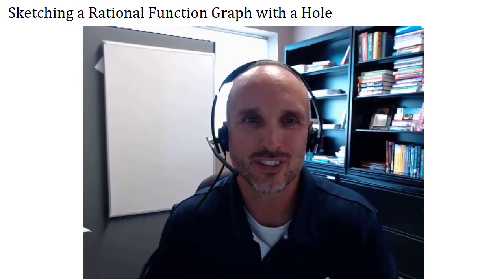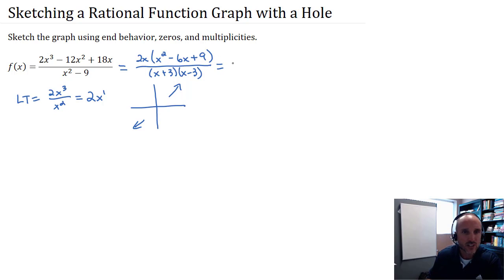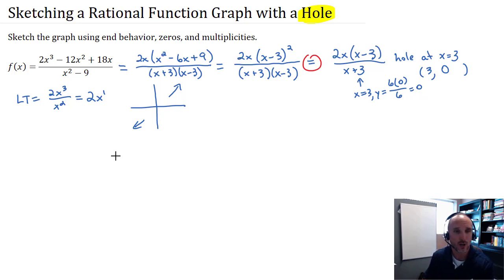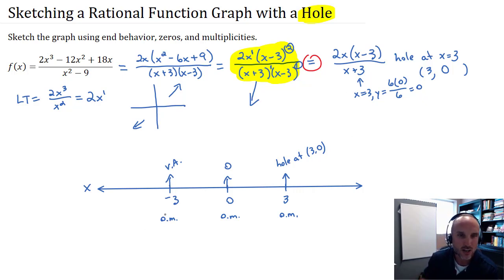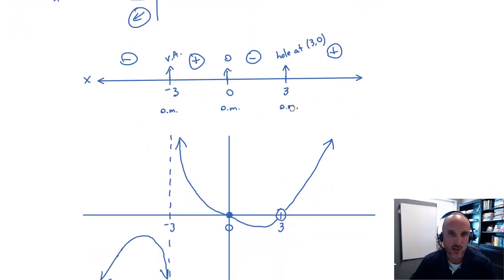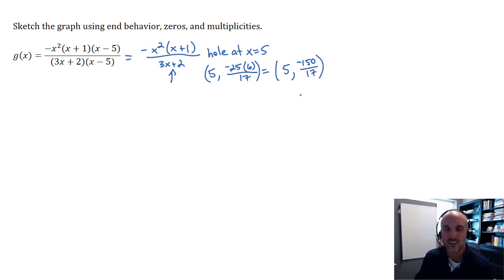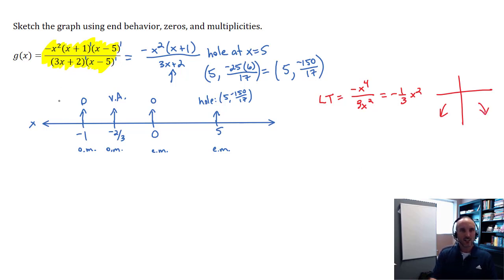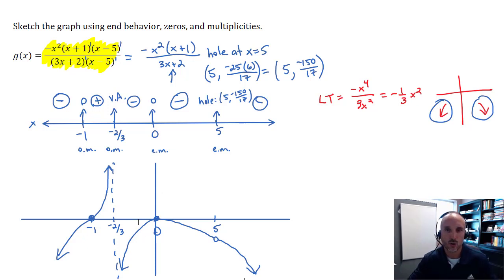Sketching a Rational Function Graph with a Hole